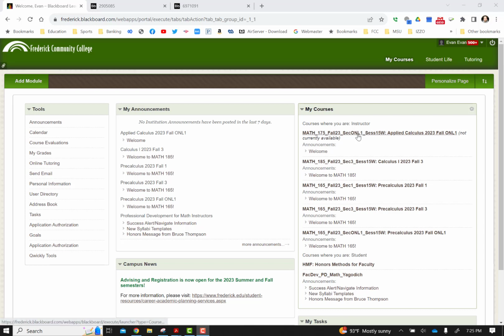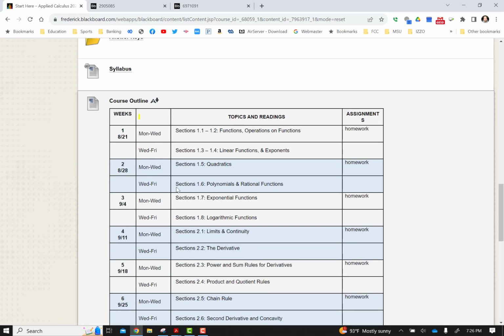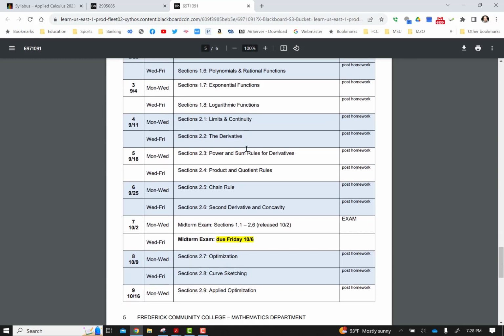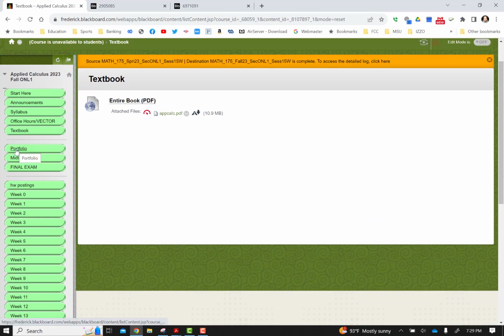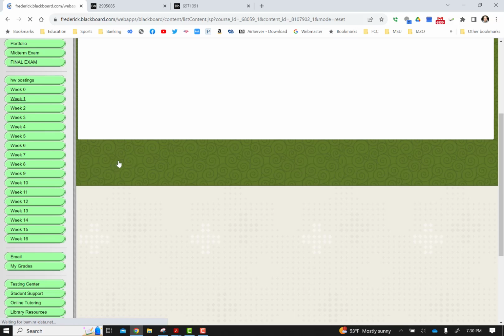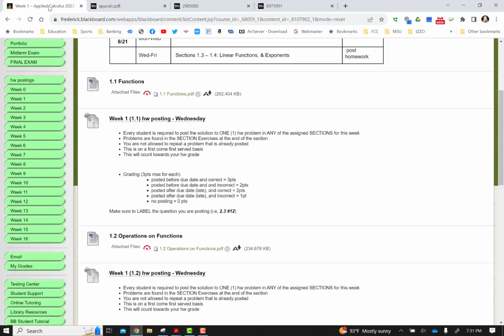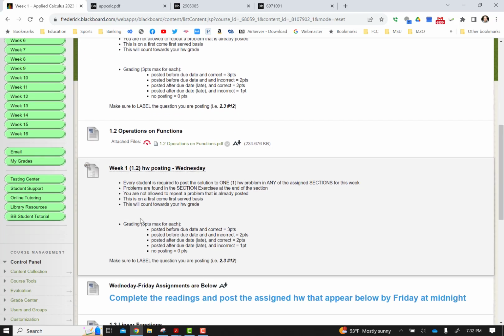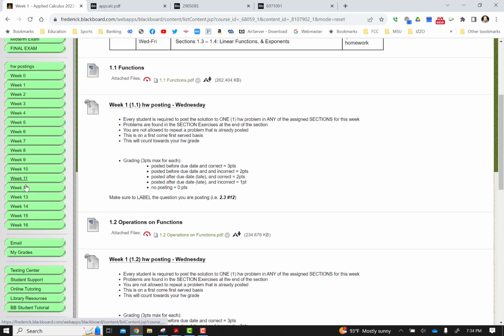Orientation APPLIED Calc MATH 175